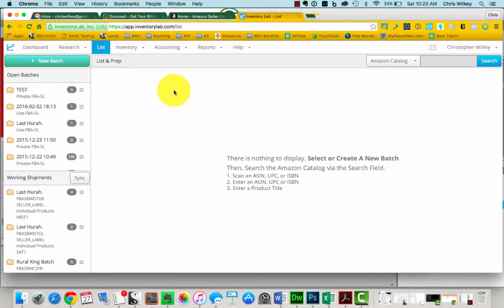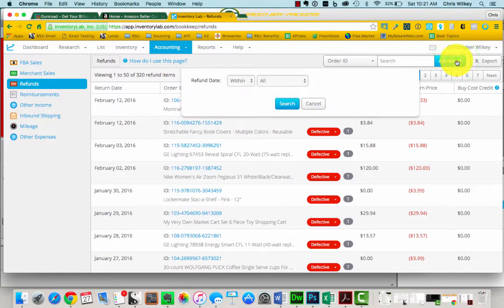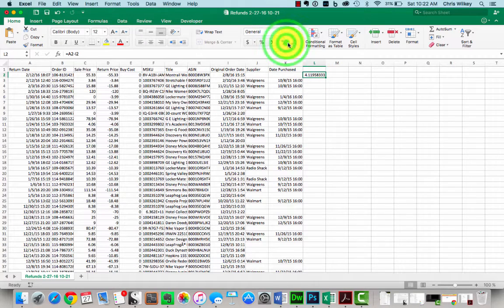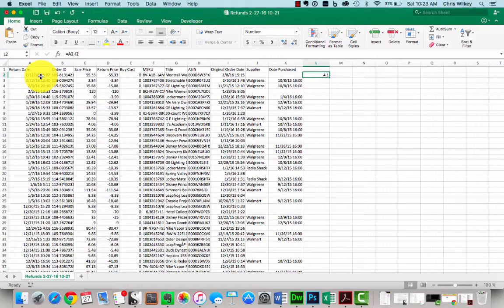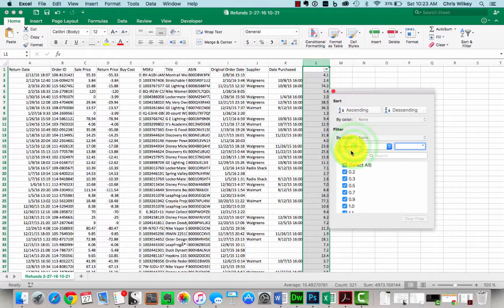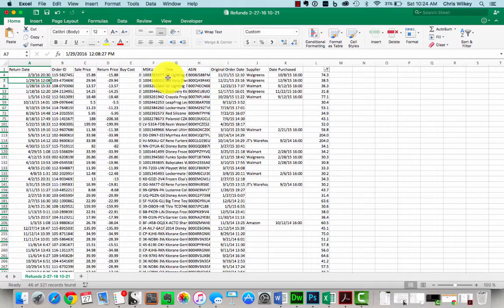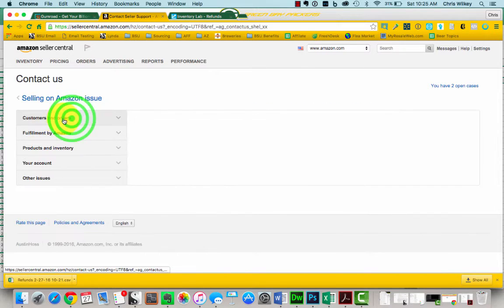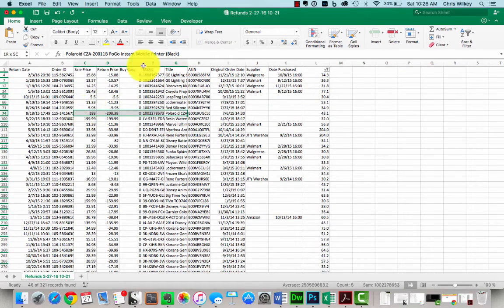Getting Money Back On Your Amazon Seller Account Part 5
✅ Learn the ins and outs of online arbitrage in with Chris Grant and the OA Challenge

As much as we would like to think that they have our best interest in mind, we need to also know the process to make sure we are getting all that is rightfully ours in terms of reimbursements.